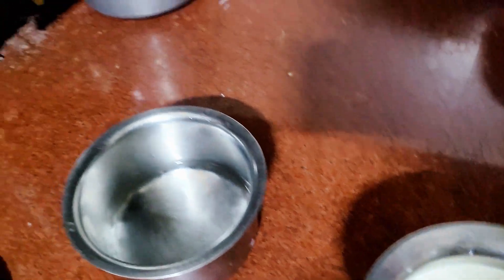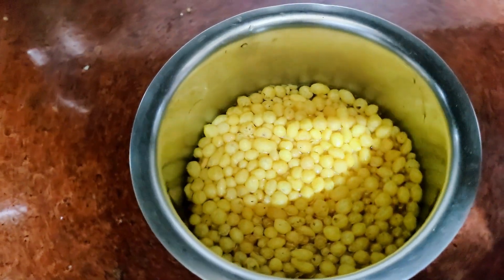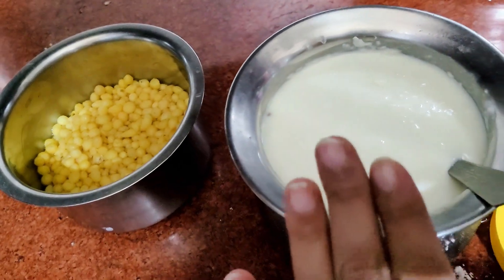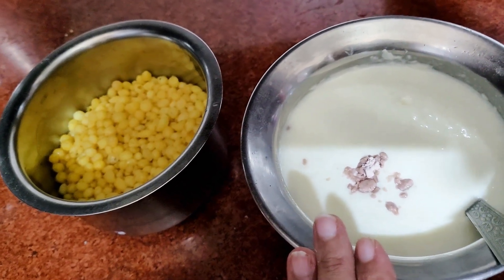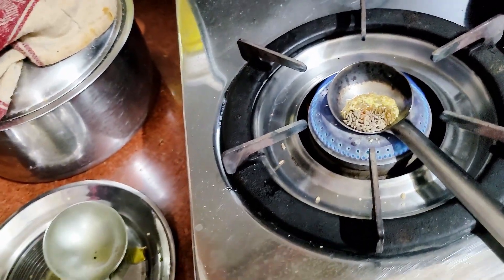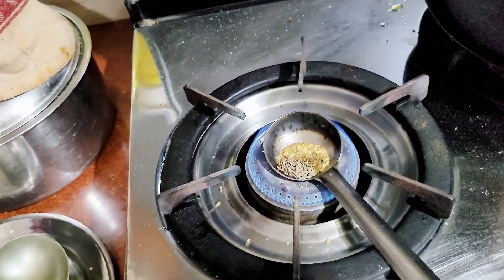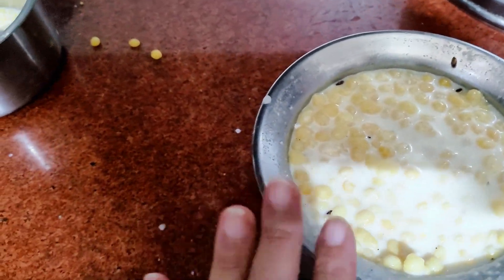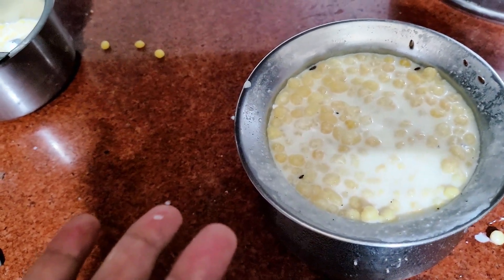Boondi Raita Kaise Banate Hain | तड़के वाला मस्त बूंदी का रायता